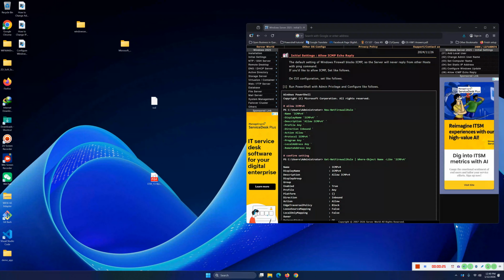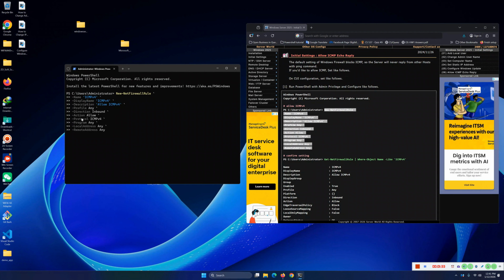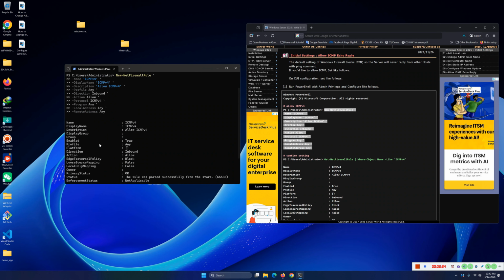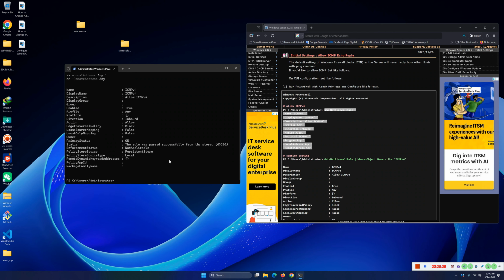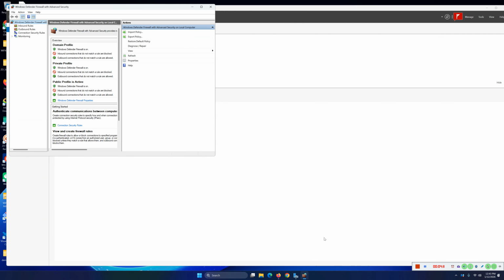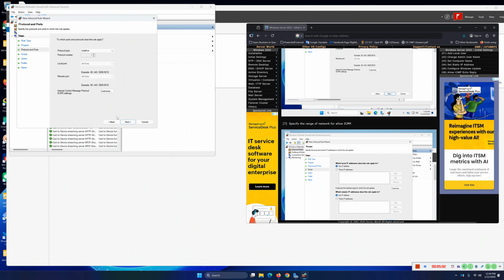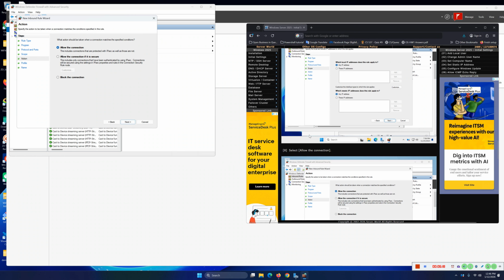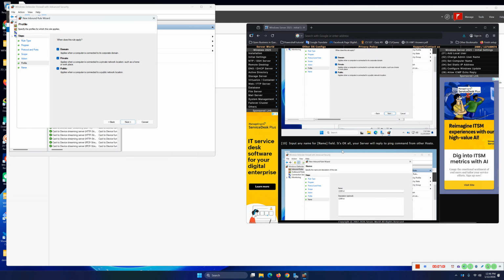How to Allow ICMP Echo Reply on Winodws Server 2025